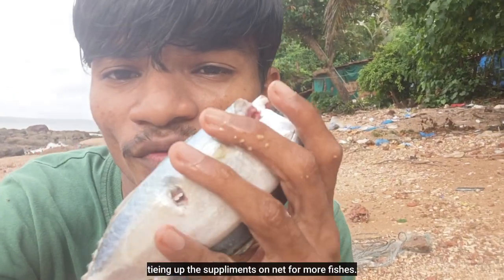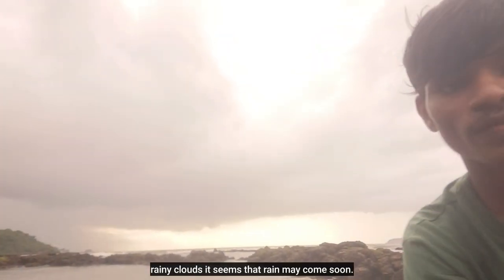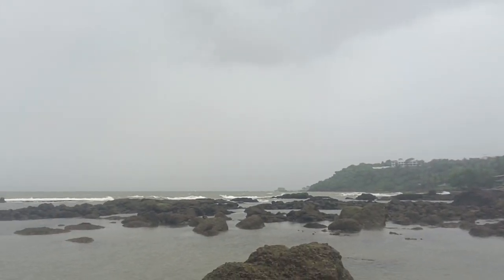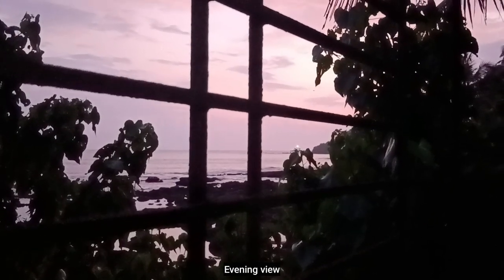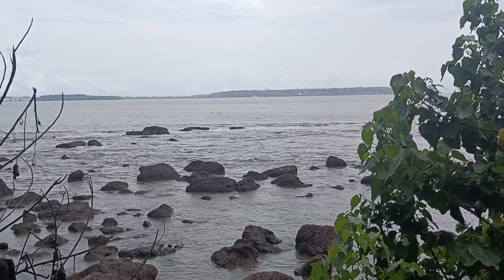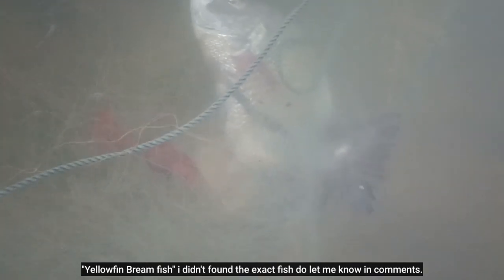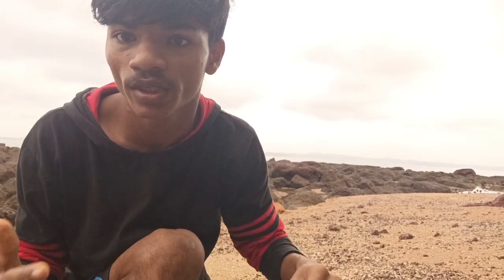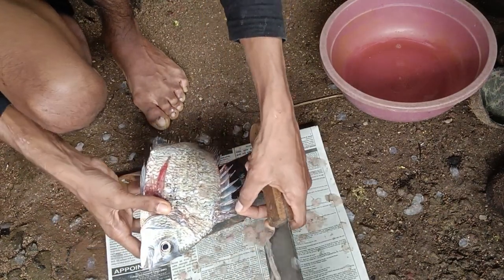Big Net Fishing Goa For 3 Day's | Net Trap, Fishes, Fish Cutting skill's, Cooking, Eating, Adventure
- Hi welcome to my little channel and the discription of this video, my name is Siddesh and my channel name is Goan Fishing Life With Sidu, i  make the content of fishing, sea fishing videos,  adventure videos, Hook fishing, Net fishing, Crab fishing. to my channel, I thank you for watching my video, and I hope you liked my content, Thank you for watching, More to come! ❤️🙇🏾‍♂️

Topic - Big Net Fishing Goa For 3 Day's | Net Trap, Fishes, Fish Cutting skill's, Cooking, Eating, Adventure

The video consumes of 4 days ( day and night ) of my hard work and more day's for editing of the whole video, the cost of the video was a bit high the more quality i provide the more GB it takes to be uploaded i provided 1080 hd quality i hope you all liked my content.

( Fish names - Pallu Fish   )

My new videos will come after every 7 days or early (in 3 to 4 day's) according to my channel growth and the fishing content,
2 videos will be uploaded on the channel,

✅ Check out if you missed on some of my videos :

1 ) Part 1 - Traditional Way Of Fishing In Goa | Night And Day Full Fishing Video 😍🐠🐟 | Part 1

2) Part 2 - Traditional Way Of Fishing In Goa | Night And Day Full Fishing Video 😍🐠🐟 | Part 2

(For any complain)
" YouTube Gmail me "

goan fishing
fishing in Goa
goa sea fishing
goa fishing videos
fishing videos
deep sea fishing videos
new fishing videos
youtube fishing videos
best fishing videos
sea fishing videos
machhali ka video
machhali video
fishing video
fishvideo
best fishing videos youtube
the best fishing videos
best fishing videos on youtube
best fishing videos
best fly fishing videos
youtube best fishing videos
best fish video
best fishing video
hunting and fishing
fishing
fish
types of fish